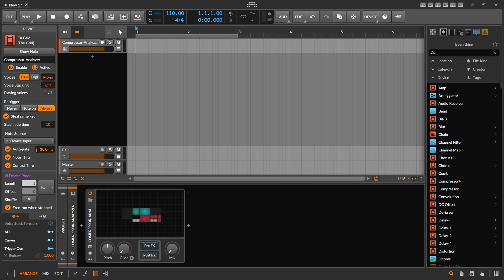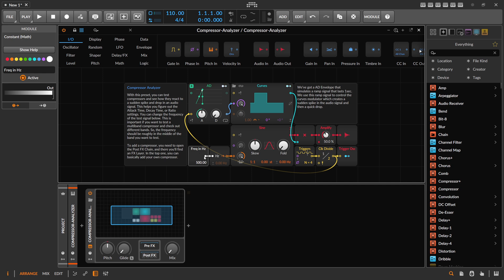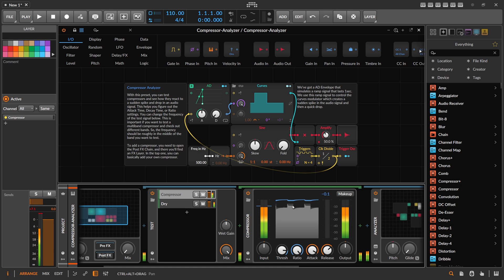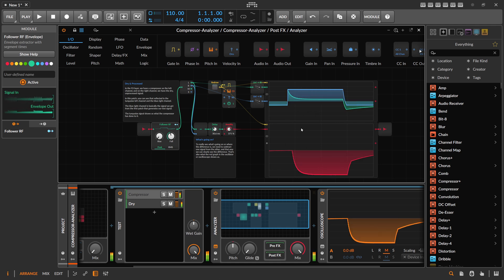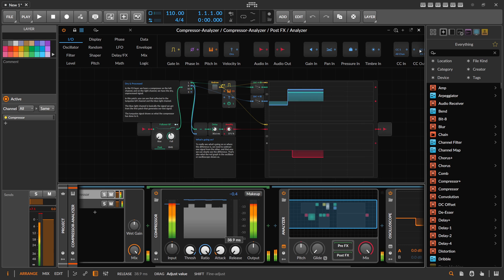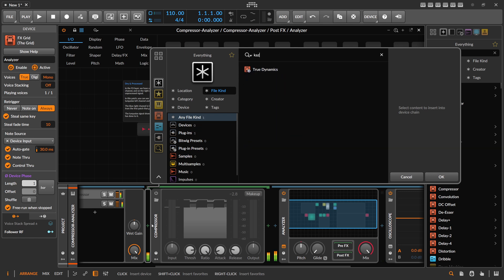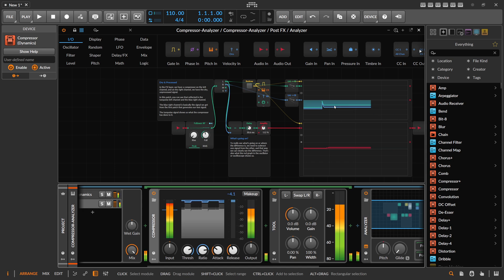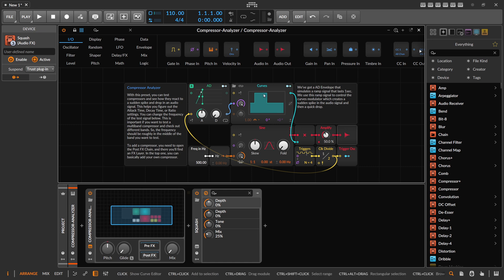Cloning VST Compressors with this FREE Bitwig Tool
In today's video, I'm sharing a special Bitwig Studio preset I built called the 'Compressor Analyzer.' It's a unique tool, made entirely with stock Bitwig devices, that helps you visually understand exactly what your compressors are doing to your signal.

I'll walk you through how it works: it generates a specific test signal, splits it into a dry (unprocessed) version and a wet (processed) version, and displays them side-by-side on an oscilloscope. The best part? It also shows you the difference between the two, so you can clearly see the compressor's attack, release, and gain reduction in action.

I'll also show you how you can use this tool to "clone" the settings from your favorite VST compressors (even 'black box' ones) onto Bitwig's native devices by visually matching the curves.

(0:00) Intro
(0:17) Today's Topic: A Special Bitwig Preset
(0:34) Loading the 'Compressor Analyzer' Preset
(0:52) How the Test Signal Generator Works
(1:36) Using the Frequency Control for Multiband Compressors
(2:26) How the Analyzer FX Layer is Set Up
(2:33) The Processed (Wet) Signal vs. The Dry Signal
(3:23) The Analyzer Oscilloscope Explained
(3:57) Adjusting the Follower for a Clearer Signal
(4:31) The 'Difference' Scope (Seeing Exactly What the Compressor Does)
(5:05) Live Demo: Adjusting Compressor Settings
(5:17) Visualizing the Attack Time
(5:46) Visualizing the Release Time
(6:03) Visualizing the Ratio
(6:31) Visualizing the Threshold
(6:49) Main Use Case: How to Clone a VST Compressor
(7:47) The Method: Matching the VST Shape with a Bitwig Compressor
(8:35) The Goal: Making the 'Difference' Signal Go to Zero
(8:54) Why This Tool is Useful (Seeing vs. Hearing)
(9:23) Example: Analyzing a 'Black Box' VST ('Squash')
(10:00) How to Get This Preset for FREE (My GitHub)
(10:35) Acknowledging Limitations (Bitwig vs. Dedicated VSTs)
(11:01) Wrap-up